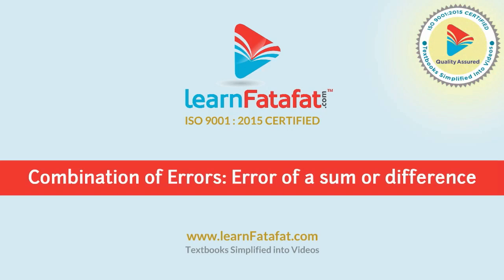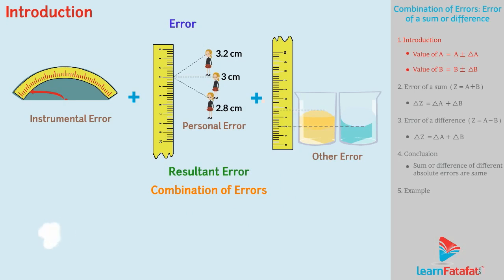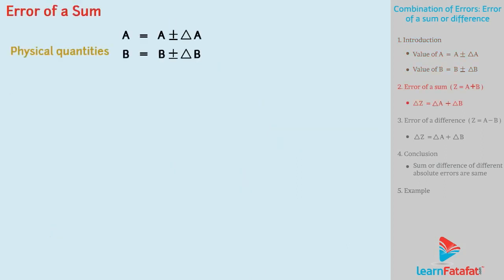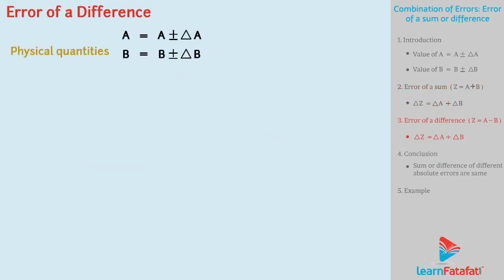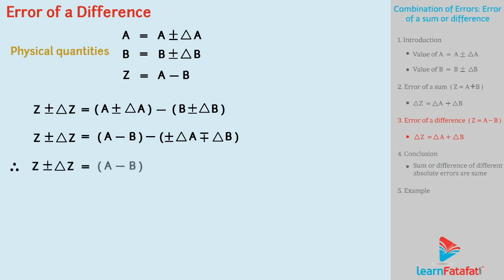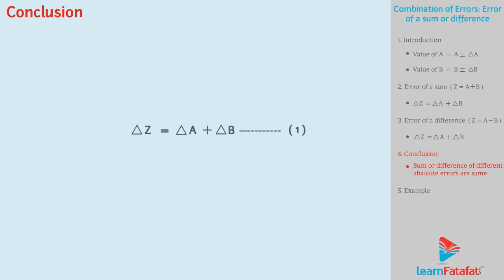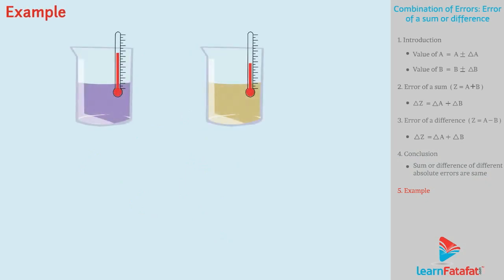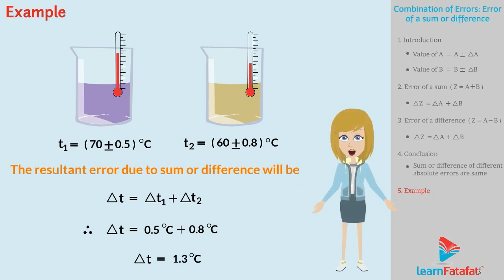Units and Measurement Class 11 Physics - Combination Of Errors Error Of A Sum Or Difference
Consider two physical quantities A and B. The values of these quantities are given as A △A, B△B. where △A and △B are the absolute errors.
Let us find Error of a Sum:
take the third quantity Z such that Z = A + B for which △Z is the resultant error due to sum of errors. Adding the two physical quantities we get,
 Z△Z = (A △A) + (B△B)
 i.e. Z△Z = (A+B) (△A + △B)
The maximum possible error △Z  = △A + △B … (1)
in case of error of a difference: we will subtract the two physical quantities. i.e.
 = (A-B) -( △A  △B)
  = (A-B) - (△A △B)  since △B = △B
 the maximum possible error in Z will be △Z  = △A + △B … (2)
Conclusion:
From (1) and (2) we can conclude that, when two quantities are added or subtracted, the resultant absolute error in the final result will be the sum of individual absolute errors of different quantities.
Example:
The temperature is measured as t1 = (700.5) °C and t2 = (600.8) °C. the resultant error due to sum or difference will be
△t = △t1 + △t2
△t = 0.5 °C + 0.8 °C = △t = 1.3°C